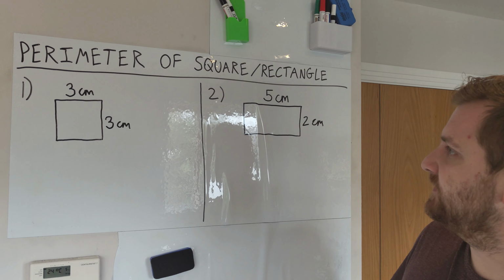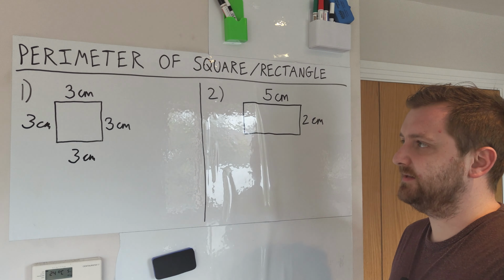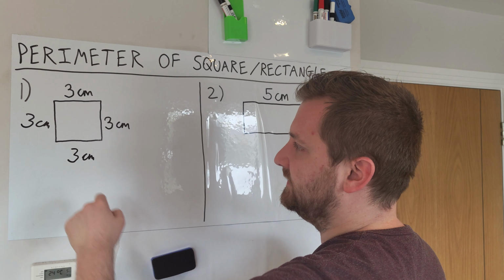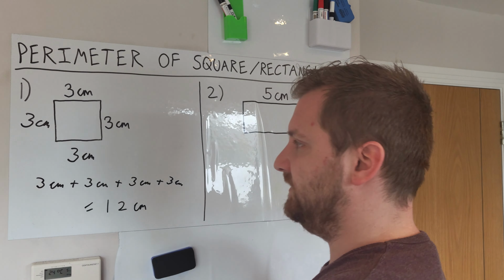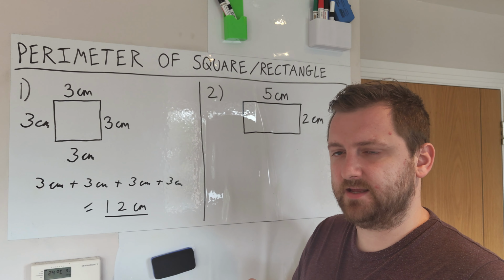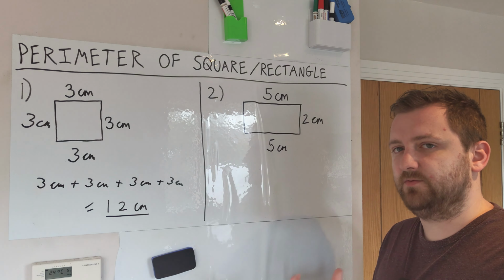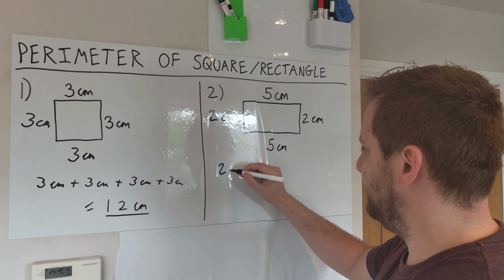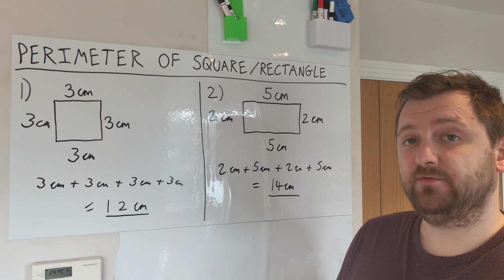Perimeter Of Square/Rectangle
In this video I explain how to calculate the perimeter of a square and a rectangle.